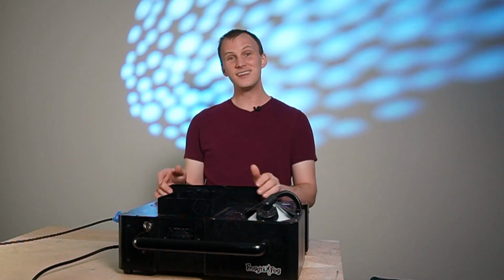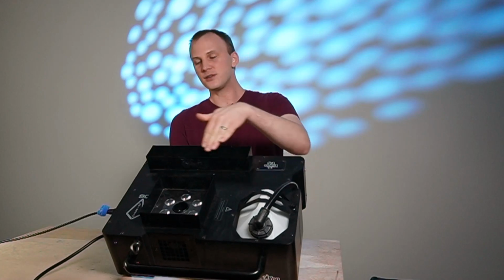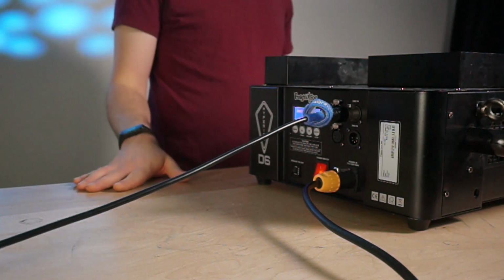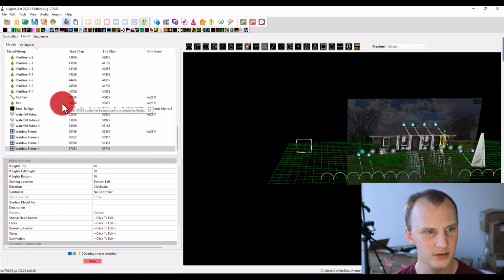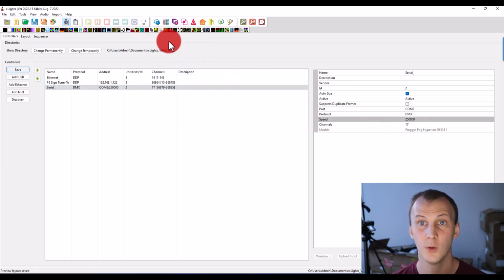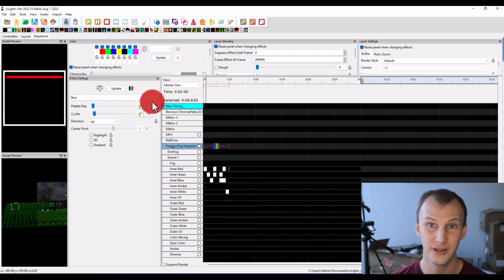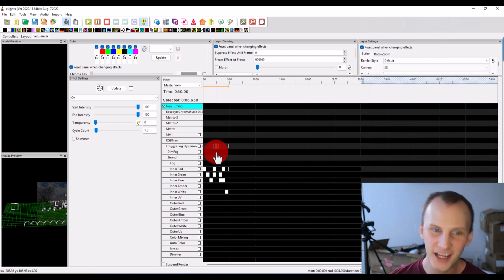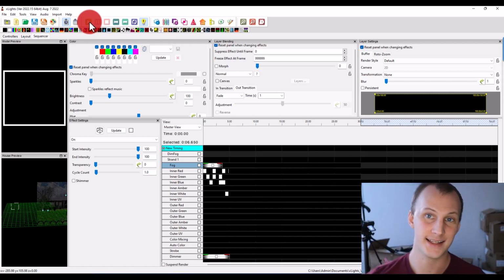Fog Jets in Your Christmas Light Show - How to Add Fog Jets To Your Display!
Today we are looking at Fog Jets, how to use them and how to add them into your display in xLights

00:00 Introduction
00:25 DMX Light effects in Christmas Light Displays
01:42 Froggy’s Fog; Hyperion D6
02:20 ‘Waterproof’ Rating
03:33 Looking at the Smoke Machine
05:03 What makes these unique?
06:15 Diving into xLights
07:23 Froggy’s Custom Models We Provide
09:51 Creating a new Sequence
10:29 Running effects on the Hyperion D6
12:00 Turning on the Machine
12:21 Sequencing these fixtures
15:03 Closing